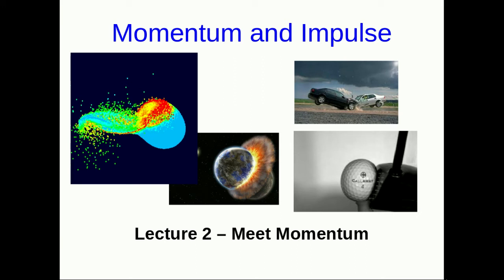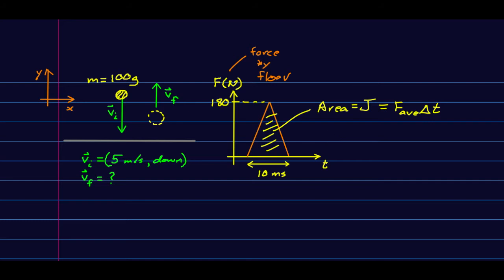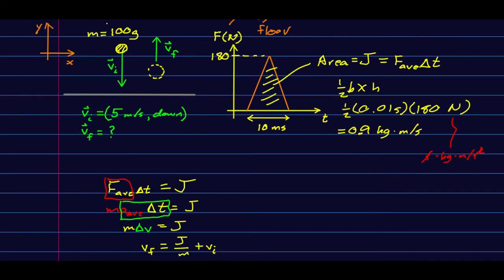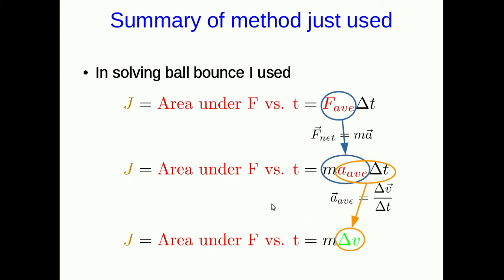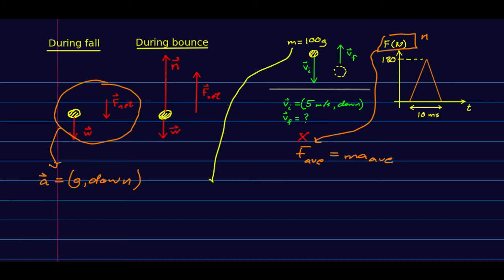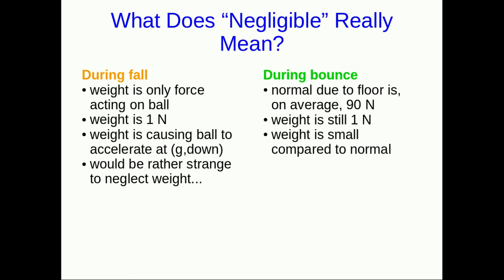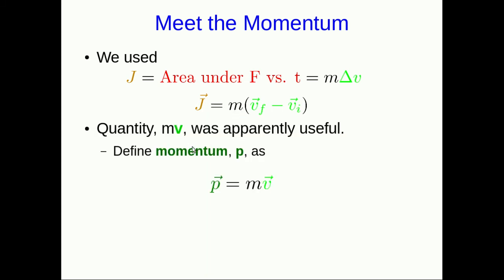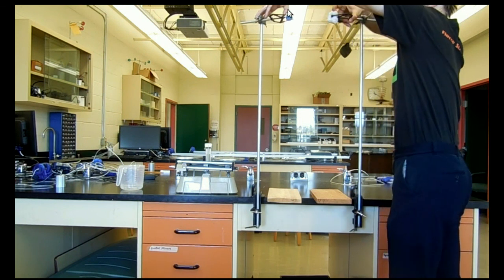CBU PHYS 1101, impulse and momentum lecture 2 (part 1)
We define momentum, which doesn't looks so useful yet, but will turn out to be very useful.